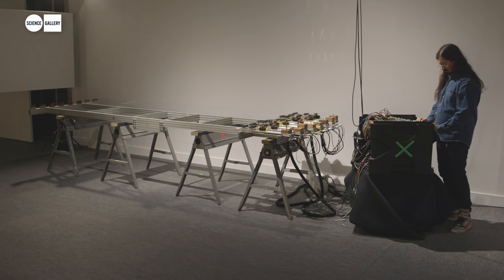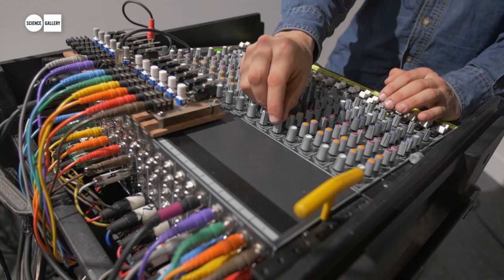Composing the Tinnitus Suites: 2015 D at TRAUMA at Science Gallery Dublin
COMPOSING THE TINNITUS SUITES: 2015 D – DANIEL FISHKIN (US)

Composing the Tinnitus Suites: 2015 d is an ongoing composition by Daniel Fishkin that investigates the aesthetics of hearing damage through the installation of his room-sized long-string instrument, Lady’s Harp. Daniel suffers from tinnitus — a constant ringing or buzzing in the ears — which is commonly caused by exposure to loud noises. In noise-induced hearing loss, overstimulation of the apparatus in the ear can lead to oxidative stress and cell death in the inner ear’s hair cells, interfering with the brain’s ability to send and receive signals that we interpret as sound. While this explains why hearing is compromised, it does not explain tinnitus, the presence of sound without acoustic origin.

During a residency in 2011, Daniel created a system of tensioned twenty-foot long piano wires activated by mixer feedback; the strings could sustain, or vibrate, infinitely using guitar pickups and pressure transducers to coax the wires into vibration. It was dubbed ‘Lady’s Harp’, named in tribute for Ellen Fullman, Maryanne Amacher, and the ancient Greek Aeolian harp, whose strings are set into vibration by the wind. Daniel has since made five iterations of Lady’s Harp, each of which set the stage for a space where tinnitus can thrive rather than distract.

TRAUMA: BUILT TO BREAK is a free exhibition at the boundary of rupture and recovery.

Would you choose to erase a traumatic memory? Why are some people more resilient to trauma than others? How do we live with and recover from trauma? And how do we experience other people’s trauma?

TRAUMA investigates biological, psychological, societal, and cultural traumas in our contemporary, connected world — from the emotional, neurological and mental aspects of trauma to the brutish, the blunt-force, the fractured and the stitched. Exploring our collective resilience in the face of trauma, exhibits consider our ability to heal and the importance of communication and human connections to that process.

TRAUMA runs 20.11.15 – 21.02.16 at Science Gallery at Trinity College